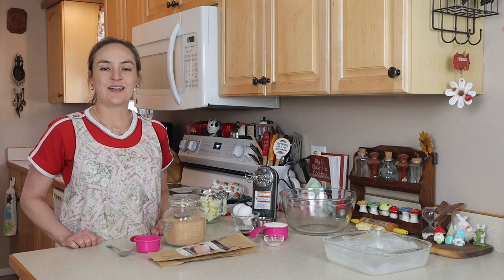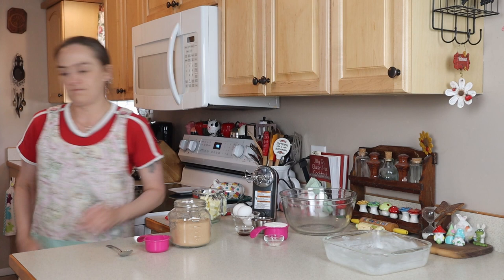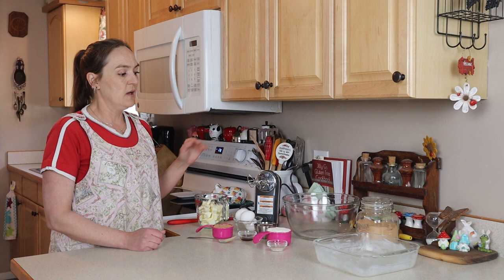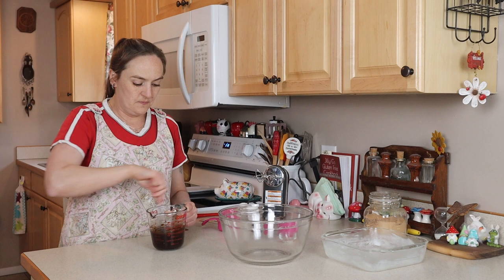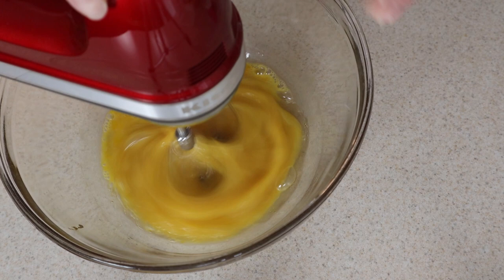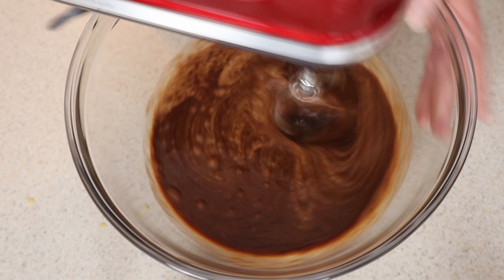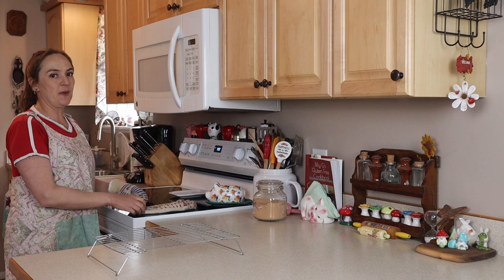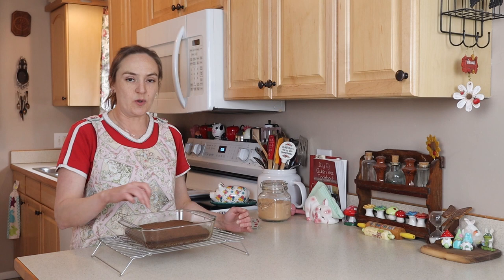Carob Brownies, Gluten Free of course!!! Carob is a great substitute for chocolate!!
add in my share code : JillyG1

Today I am going to show you how to make Carob Brownies, Gluten Free of course!
Carob powder can be used as a chocolate substitute! These brownies were a great way to see how the carob powder works, and tastes in a recipe that is baked! I am super happy with my results!!
I have also made my no bake cookie recipe using this carob powder, and those turned out great too!
Not the flavor of chocolate, but a really good substitute!! I am excited to try it in other recipes!!
Both of the brownie recipes I made today use the exact same ingredients, except carob powder in one, and cocoa powder in the other. I followed the same method, pan size, and bake time as well.

For the Brownies:
1/2 cup + 3 Tbsp Butter, melted {155 grams}
1/2 cup Carob Powder or Cocoa Powder {link above}
1/2 cup Honey {1 1/4 cups White Sugar}
3 Eggs
1 tsp Vanilla
3/4 tsp Salt

Oven 350 F. Butter an 8x8 baking dish.
Melt the butter, add in the carob powder, mix well. Mix the eggs, honey and vanilla until really combined. Pour in the melted butter/carob mixture. Mixing well. Add in the flour and salt. Mix until all the flour is combined. Pour into the greased dish and bake for 20-30 minutes or until a toothpick comes out mostly clean. Cool.

Ove glove
8x8 Baking dish
Cooling rack
Hand mixer
Silicone spatula
32 oz. Mason jar canister
Pyrex measuring cups
Mini whisk
Cookie spatula
Mixing bowls